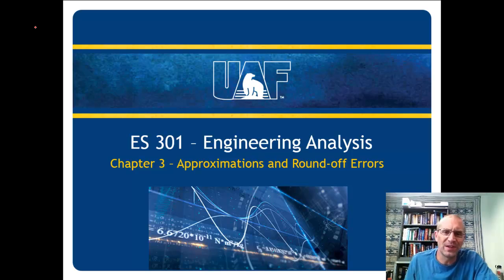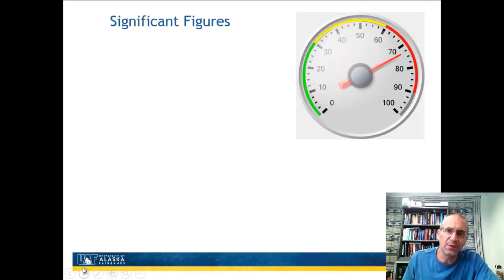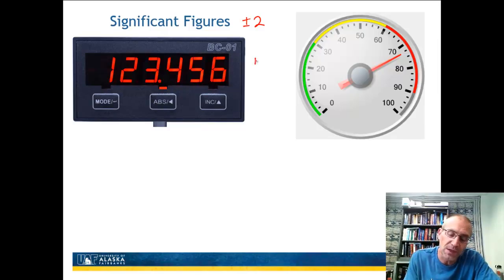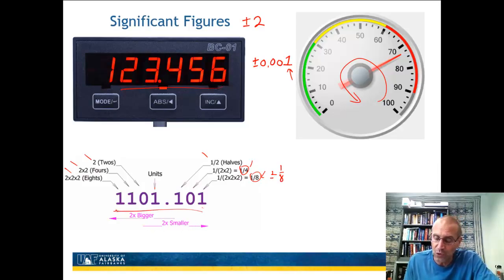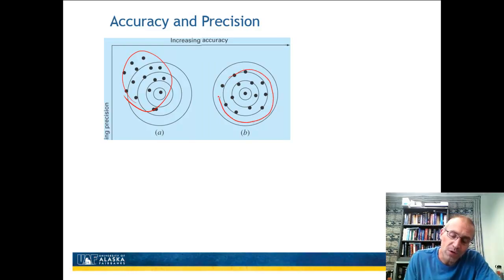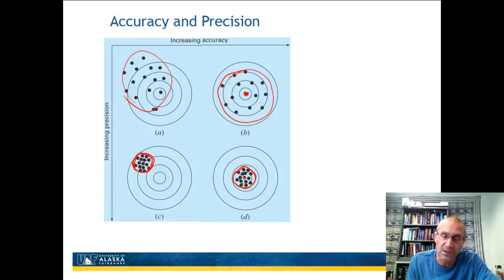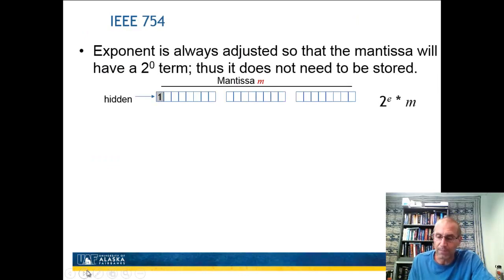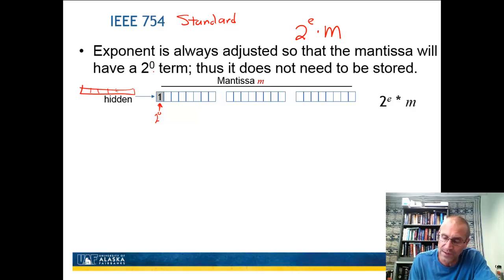es301 video chapter03